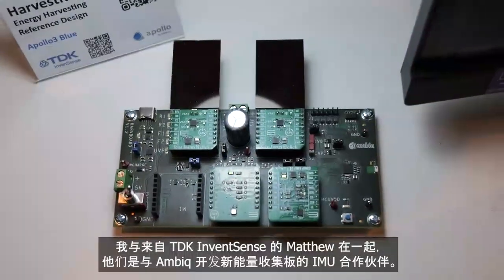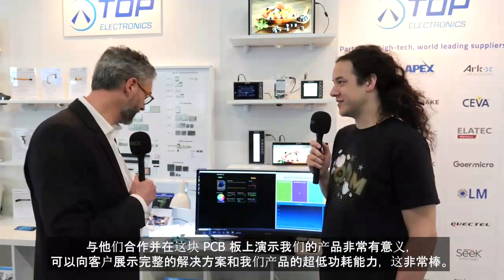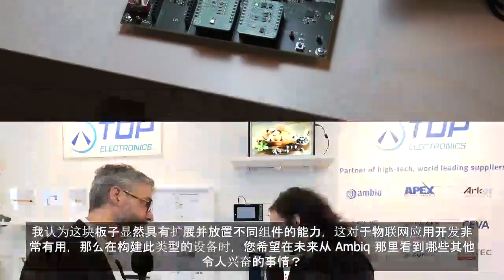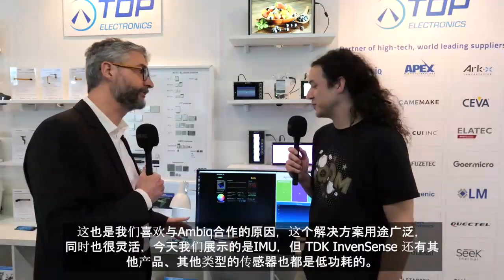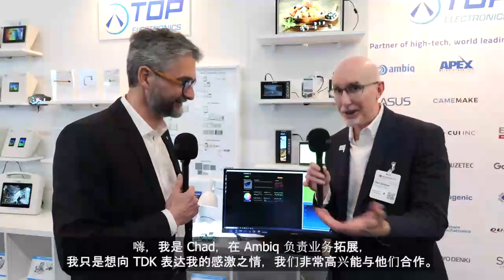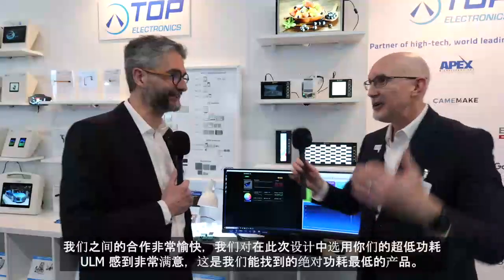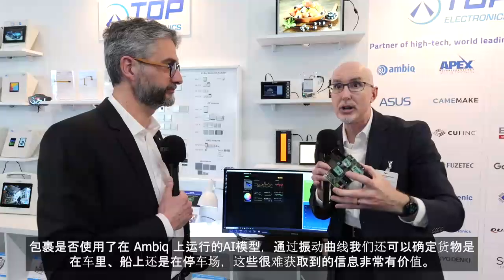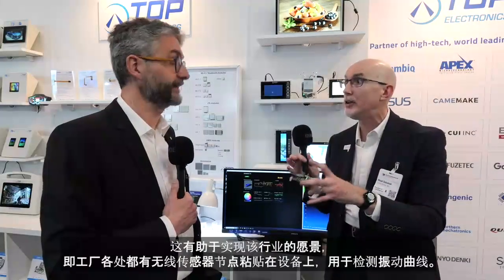TDK InvenSense在 Embedded World 2024 上与 Ambiq 探讨合作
TDK InvenSense 区域销售经理 Matthieu Rezé 讨论了 TDK 与 Ambiq 的合作关系，利用 Ambiq 的 harvestKIT 开发超低功耗 IMU（惯性测量单元）传感器以及货物跟踪、工厂自动化、工业物联网等应用。

Timestamp:
0:00   Intro
06:05 Outro